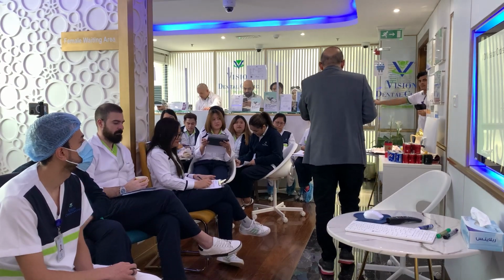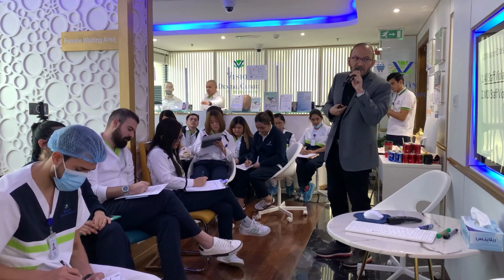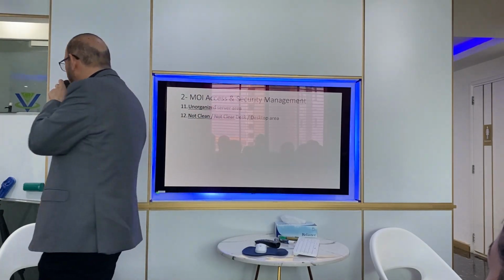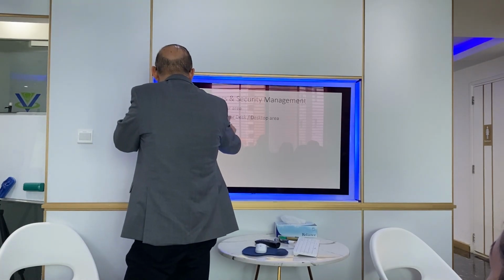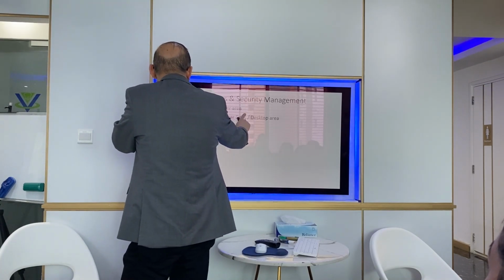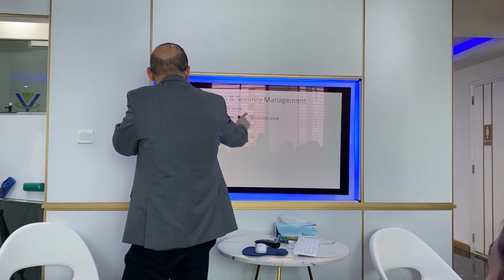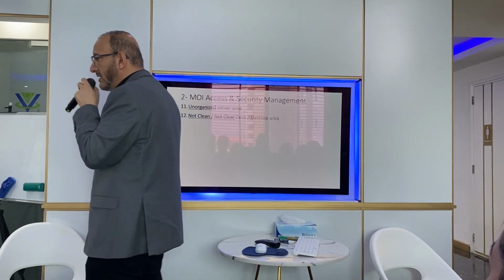MOI Violation auto Credit - Dr. Tahoun